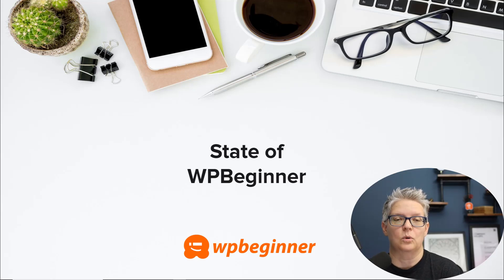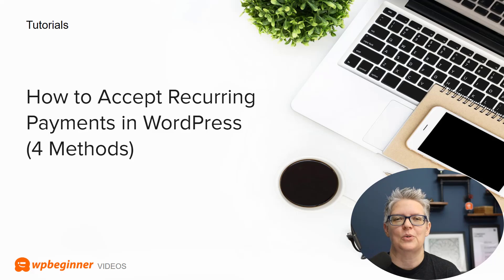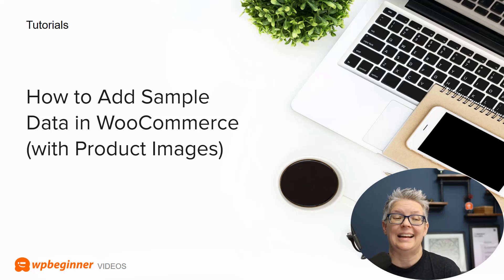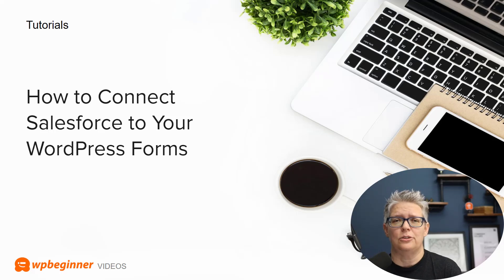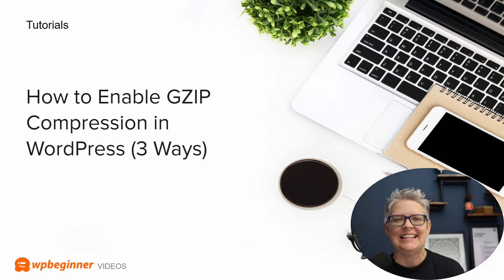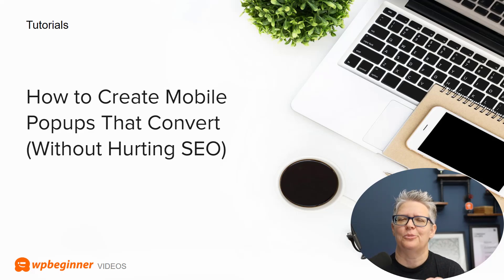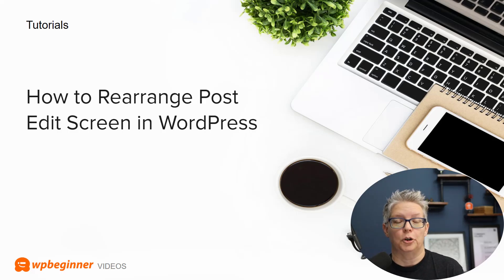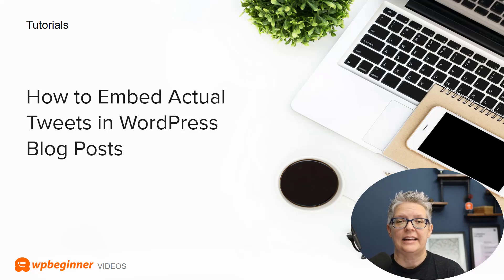Add Recurring Payments, Improve Site Speed, And Connect to Salesforce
Are you looking for the most up-to-date WordPress tutorials on how to add recurring payments or maybe you want to know what WPBeginner has been up to in the month of November? In this video, we will be sharing our guides on recurring payments, improving site speed, and connecting your site to Salesforce.

Announcements:
150+ Black Friday / Cyber Monday 2020 WordPress Deals – Big Savings

Tutorials:
How to Accept Recurring Payments in WordPress (4 Methods)

How to Add Sample Data in WooCommerce (with Product Images)

How to Create a Request a Quote Form in WordPress (Step by Step)

How to Enable GZIP Compression in WordPress (3 Ways)

How to Create Mobile Popups That Convert (Without Hurting SEO)How to Rearrange
Post Edit Screen in WordPress

How to Add Nofollow Links in WordPress (Simple Guide for Beginners)

How to Embed Actual Tweets in WordPress Blog Posts

URL